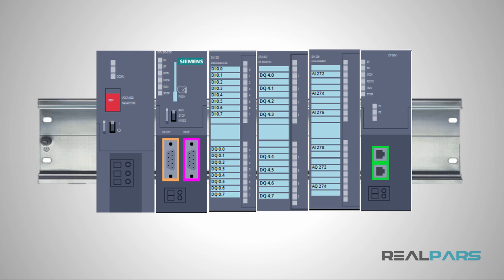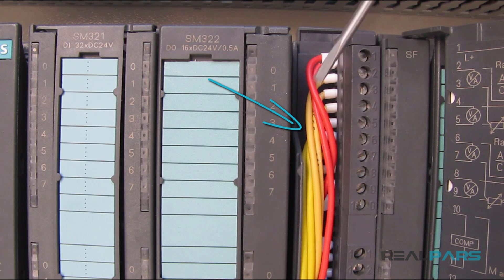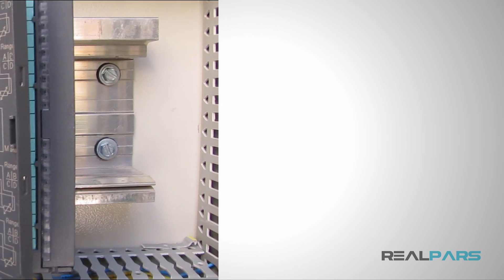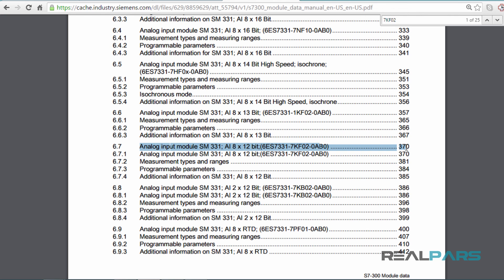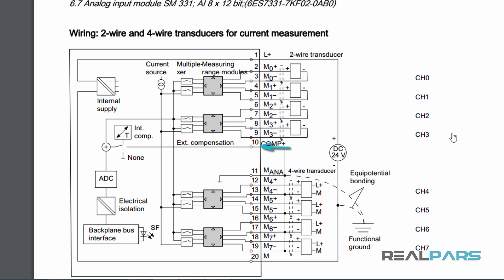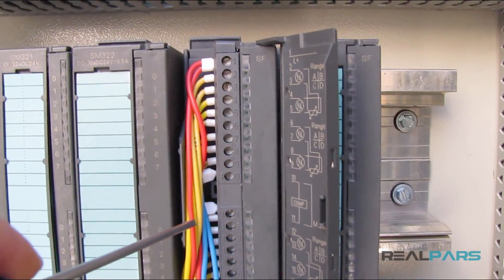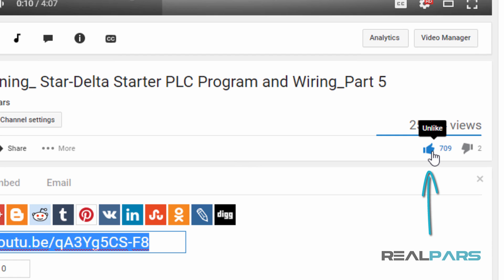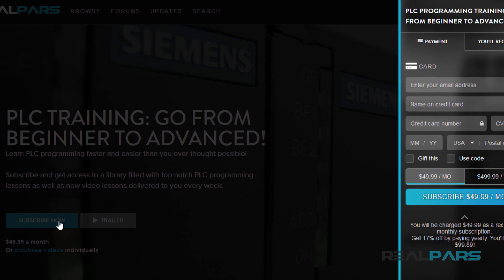How to Wire Sensors to a PLC - Part 2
As the devices in your home need power to operate, so do the modules within your control system. In this video, we talk about the different ways to find the information needed in order to properly power your modules.

This detail explains that the power wiring may differ based on the field devices that you are wiring as well such as two and four wire transmitters.

We discuss the different front connectors that are used for different module types and which terminals to use for your power wiring based on specific types of field devices and the information that we find according to your module/PLC information.

Let’s watch this video and gain some power-full knowledge.

A special thanks to Frederico Duarte Fagundes for translating this video.